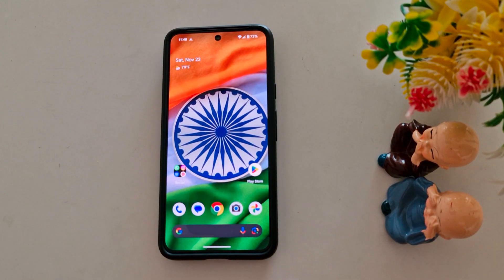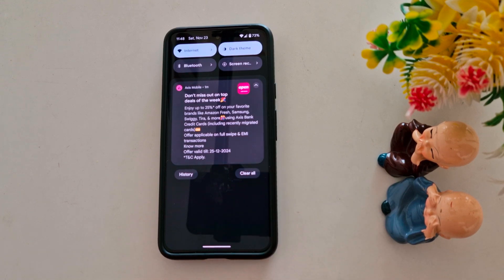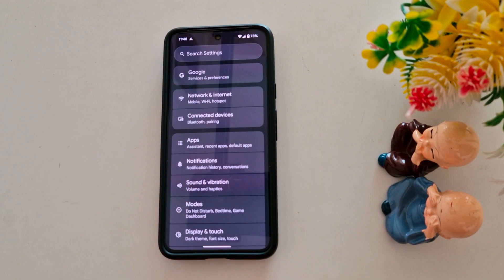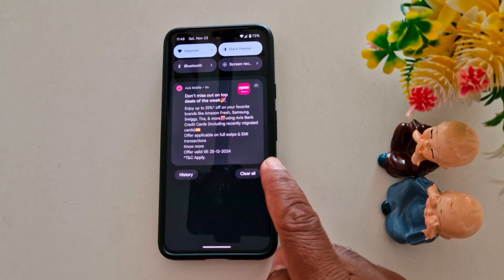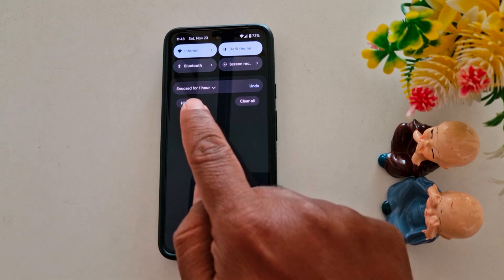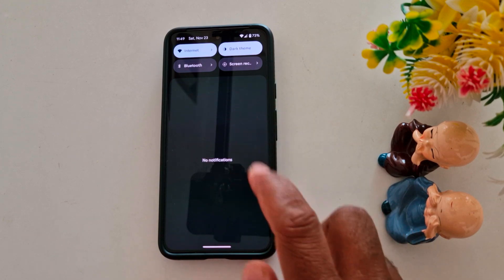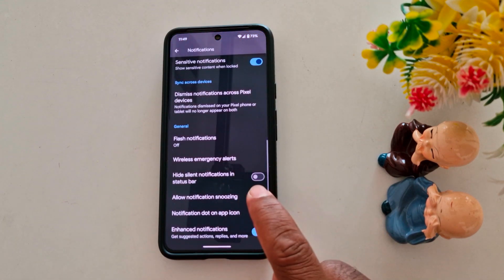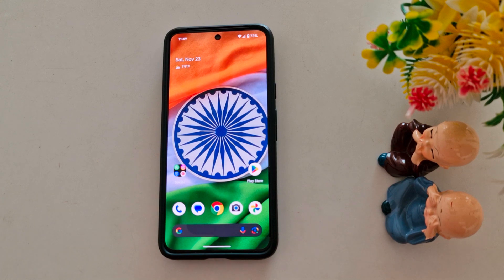How to Snooze Notification in Android 15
If you want to snooze or silent notification in the status bar, you can snooze notification for 1 hour, 15 min, or 30 min.

More Queries:
Android 15 Notification Snooze
Change Notification Snooze settings on Android 15
Notification Snoozing on Android 15
Android 15
Android Phone